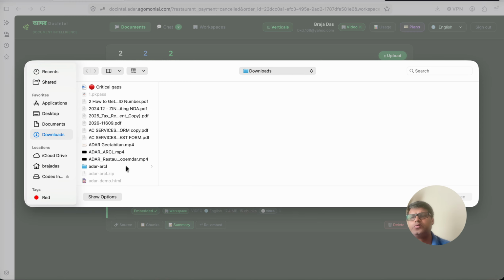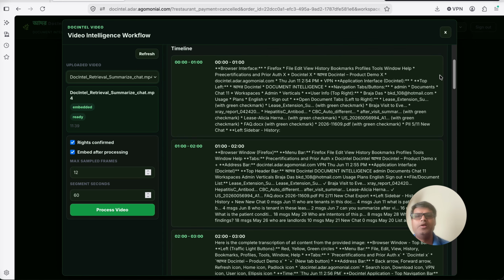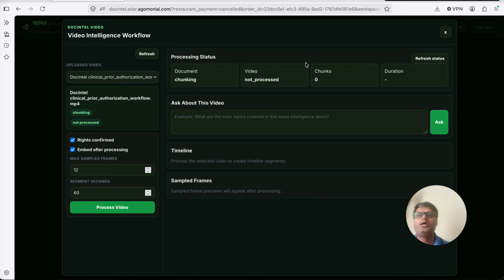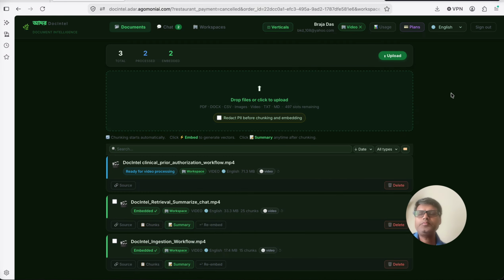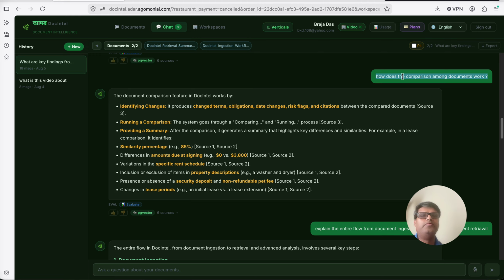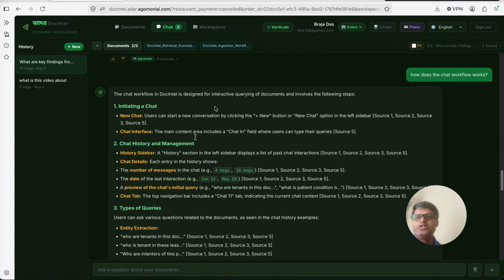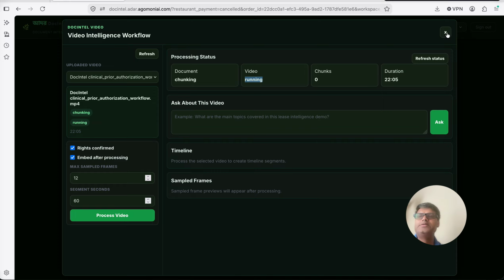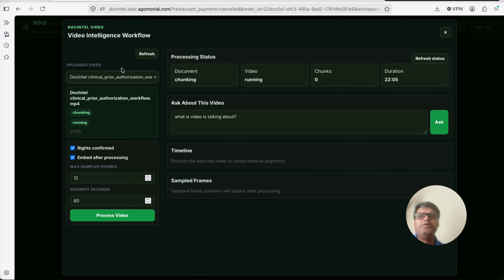DocIntel Video Intelligence Knowledgebase